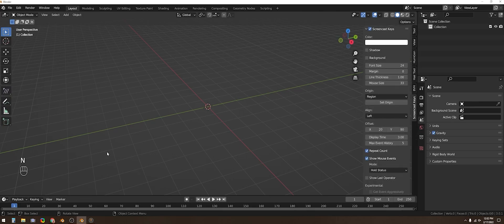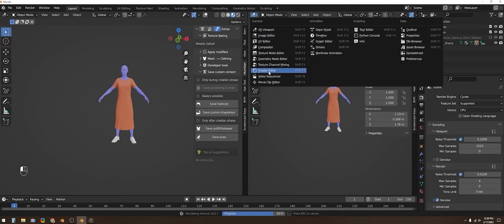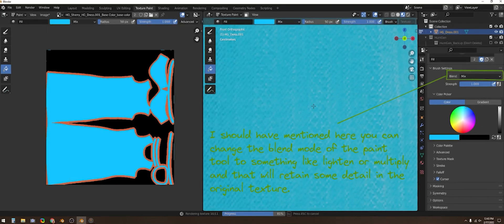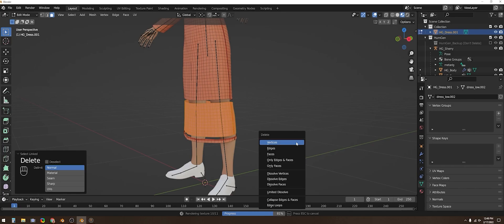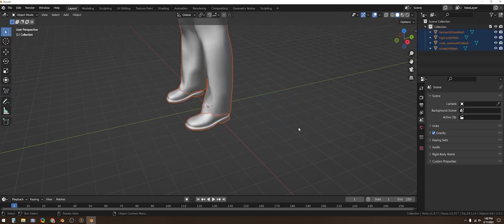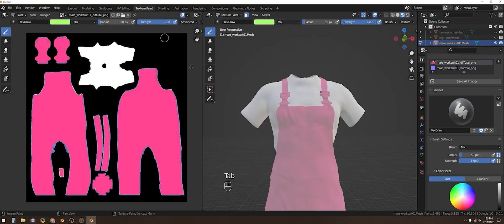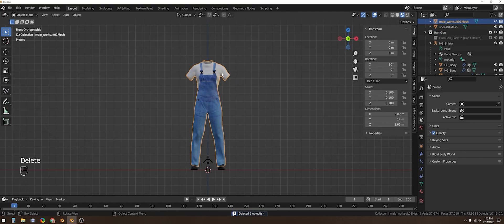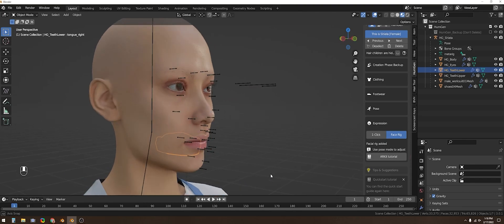Clothing for Human Generator Characters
Once you have the paid Human Generator plugin installed in Blender, you can add clothing to generated characters via the clothing panel, or import your own.  In this video I show adding clothing included with Human Generator, as well as exporting clothing from the free standalone app, Make Human, and how get started making basic edits to the garment mesh and textures.